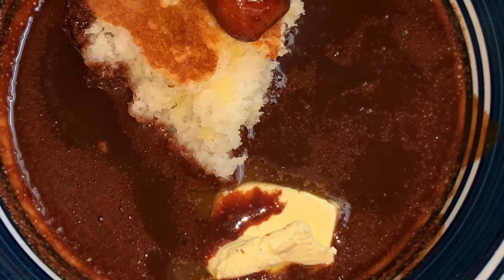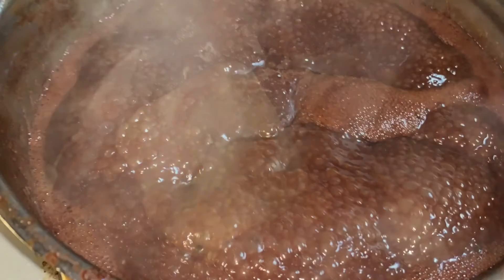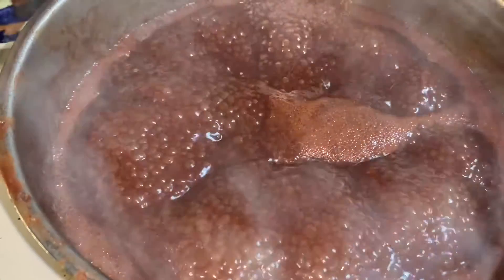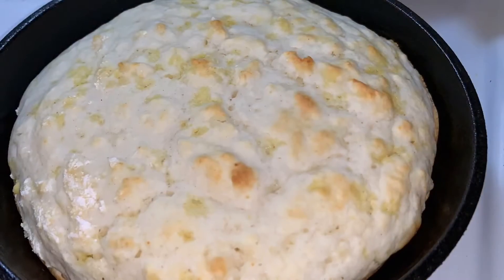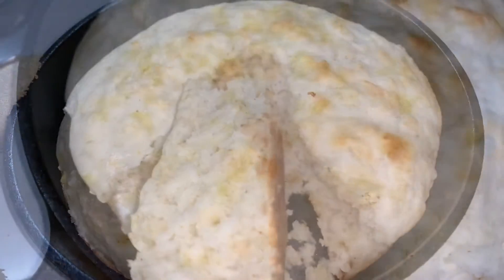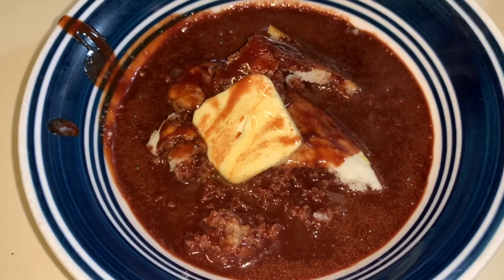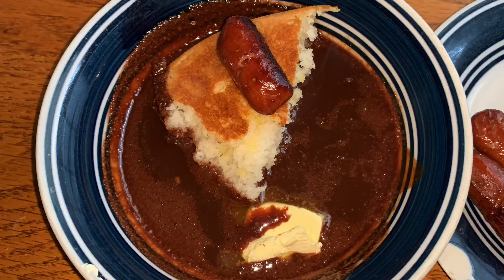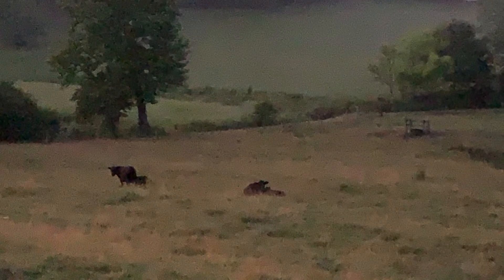What’s Cooking - Chocolate Gravy and Dodge Bread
Hey hey. What’s cooking you ask? Come on in and find out in my southern Appalachian kitchen!